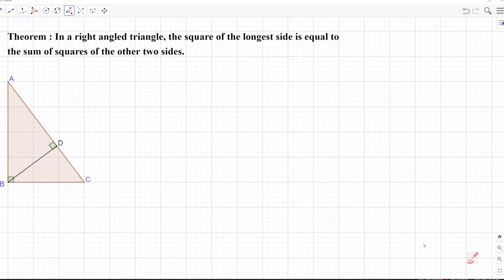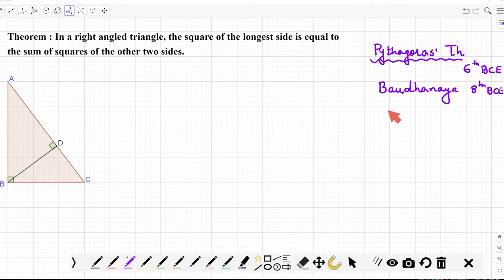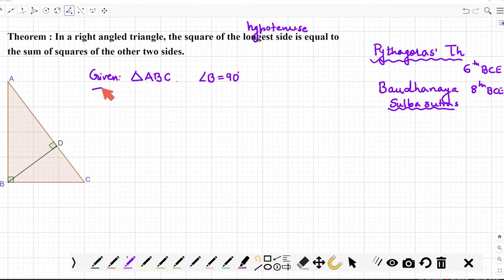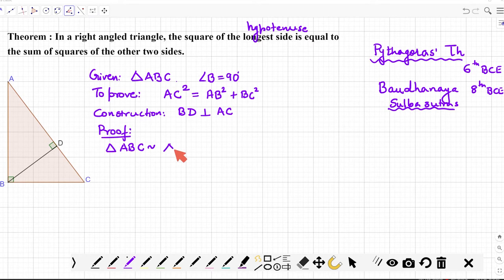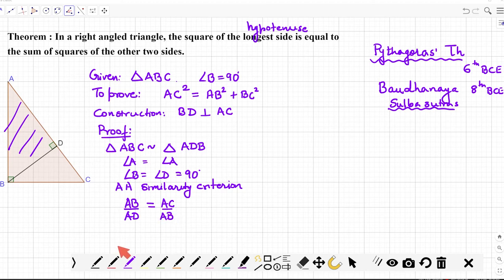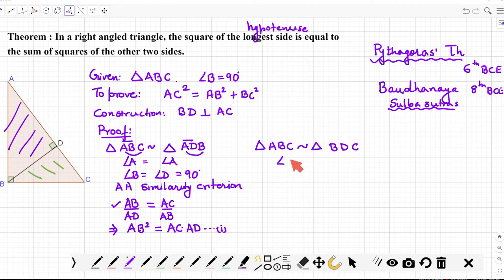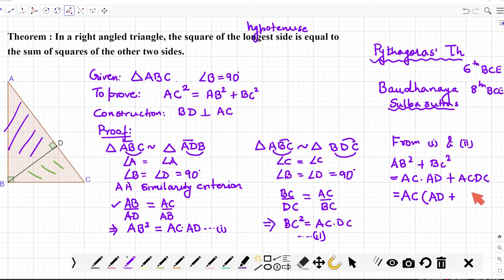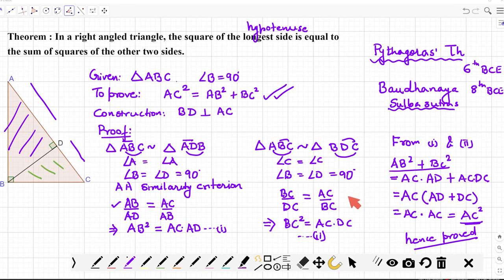TRIANGLES 42: Pythagoras' Theorem and its proof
Chapter Name: Triangles
Topic: Pythagoras' Theorem and Its Proof
Grade: X
Author: Tushar Sinha